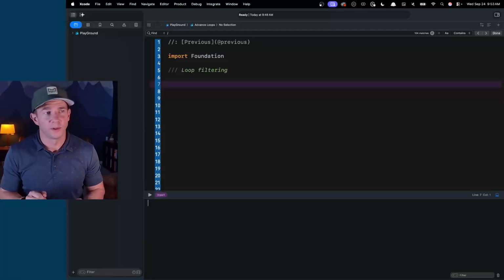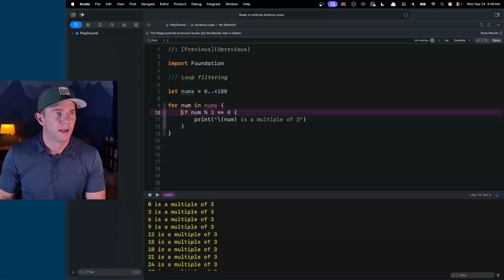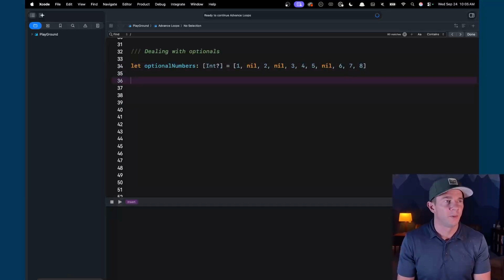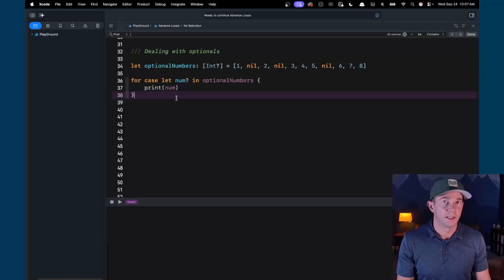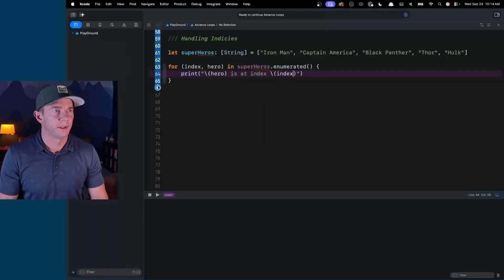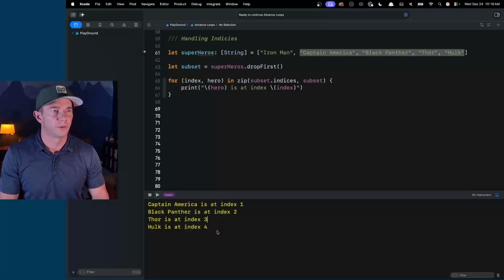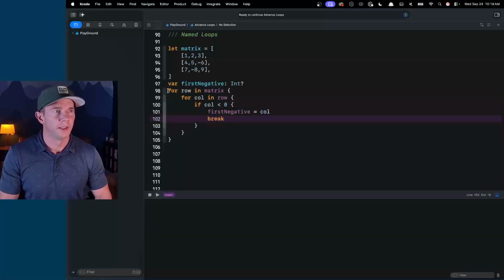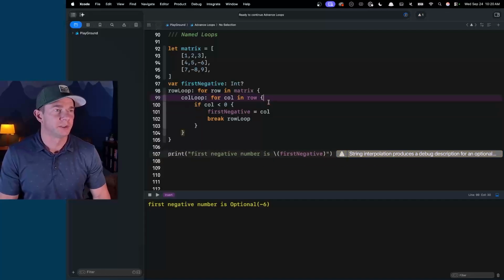3 Loop Tricks Every Coder Should Know! (Plus a bonus!)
Learn Swift For Loops - Advance Swift Programming - Loop Mastery
Learn how to make an app using Swift with tools like filtered for loops, properly dealing with optionals, handling array indices, and using named loops.

Question - Have you ever used a named loop before? What about for case let? Share in the comments!

⏰ Timecodes ⏰
00:00 - Intro
00:15 - Filtered Array
03:06 - Optional Array
04:52 - Array Indices
08:11 - Named Loops
11:00 - Share your plans in the comments.